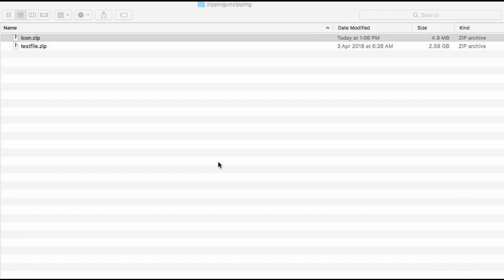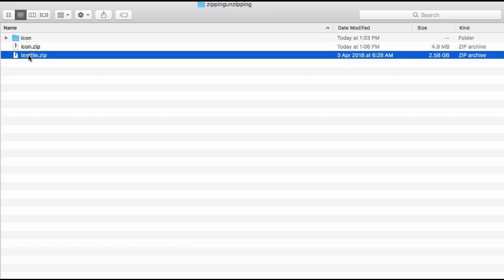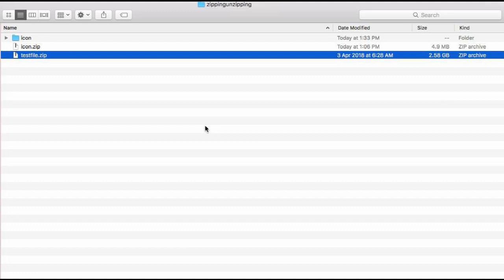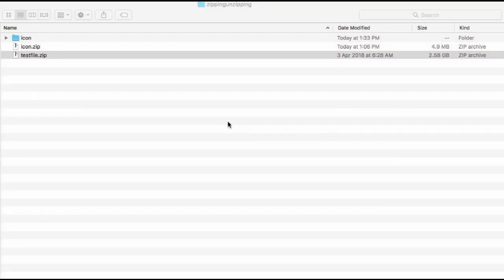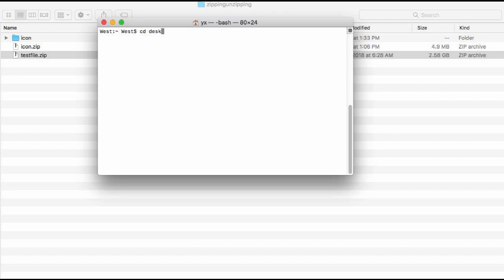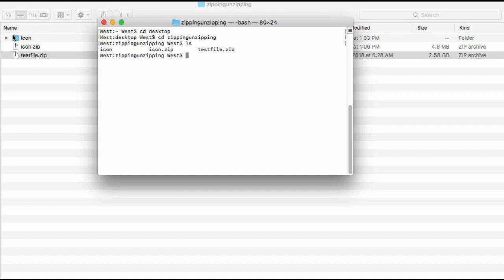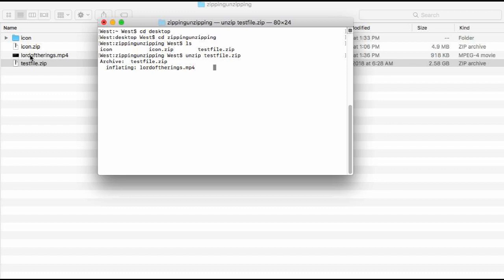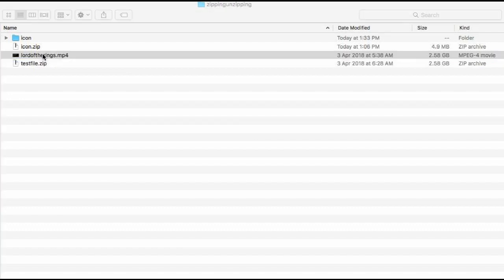Error Expanding zip Files on Mac, Ultimate Solution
Can't you expand .zip files on Mac? It's easier than you thought, if you can't follow this video, just check out this one for better and clear explanation.